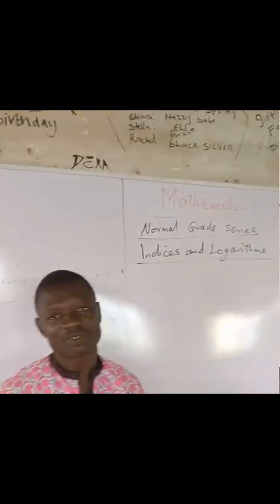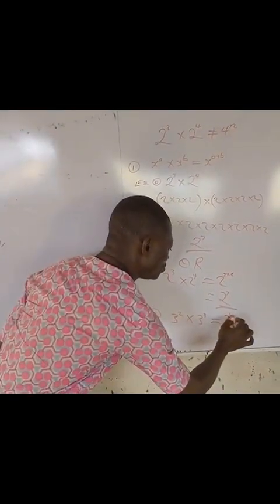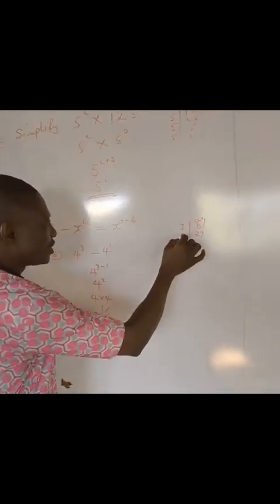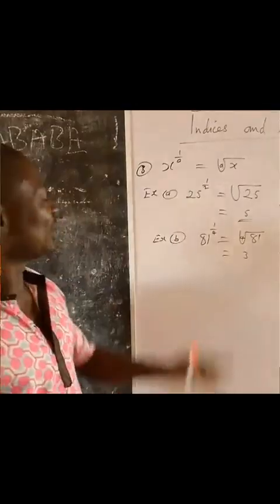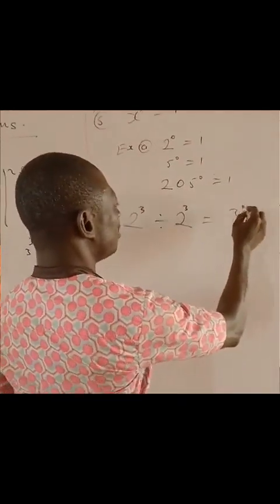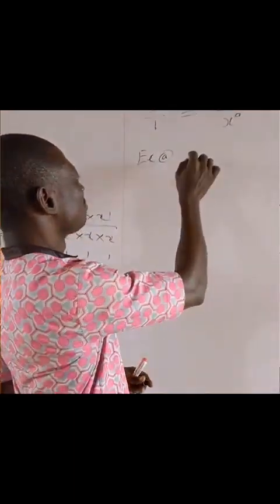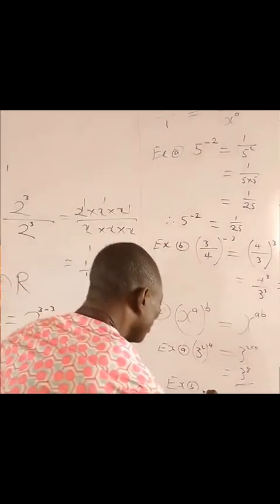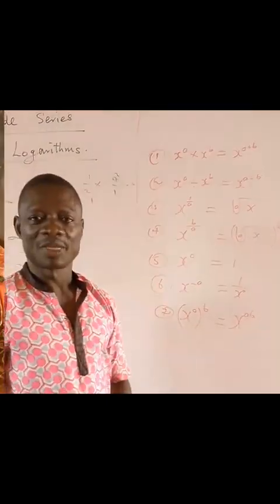Indices and Logarithm